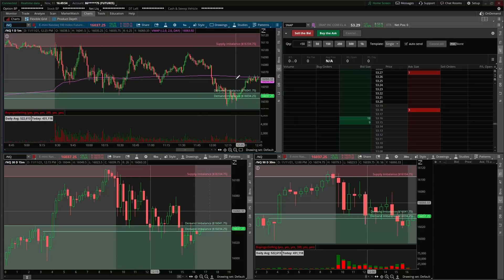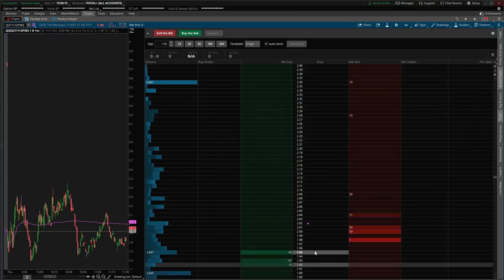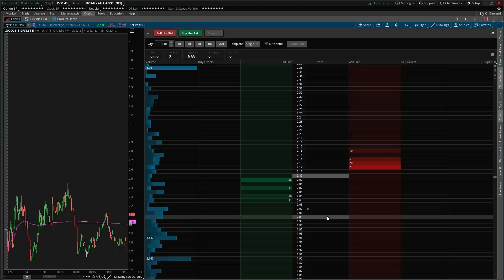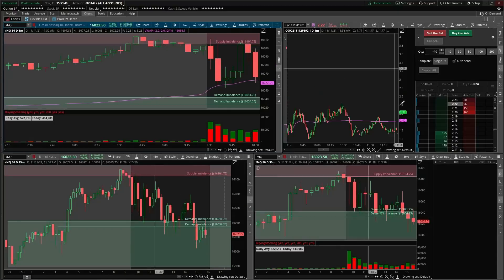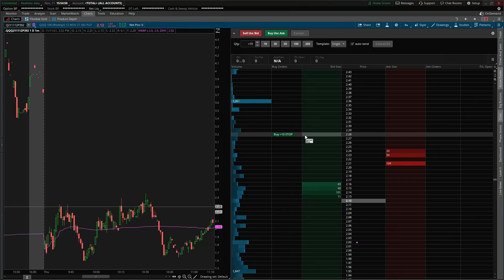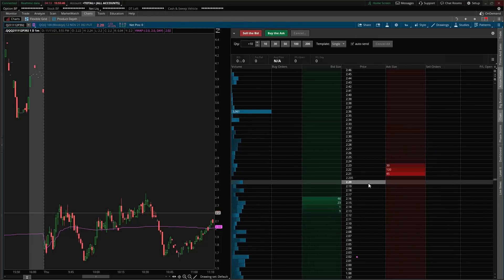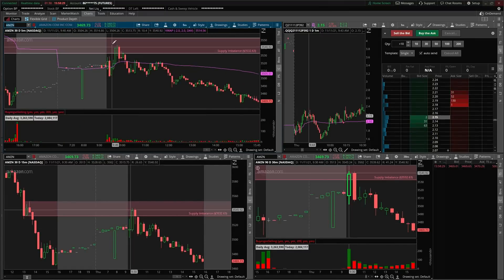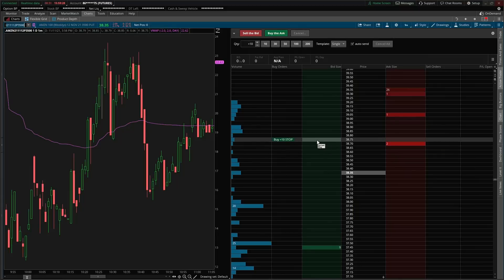ThinkorSwim Tutorial: Active Trader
In this video, I explain on TD Ameritrade ThinkorSwim (ToS) what Active Trader is, what settings I use, how I use Active Trader and why I prefer using it over a normal order entry tool.